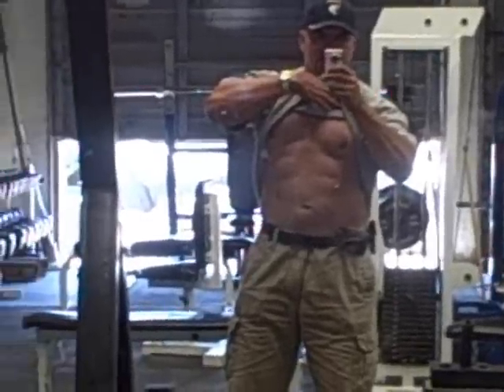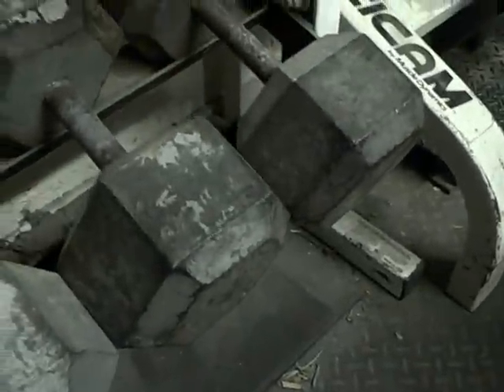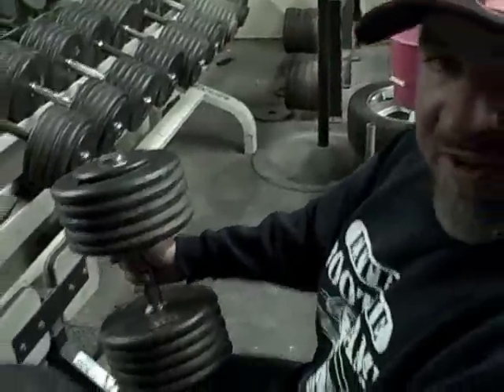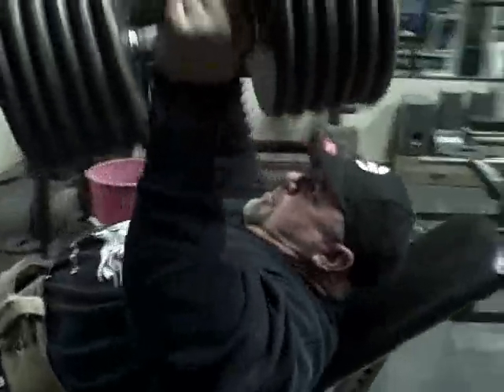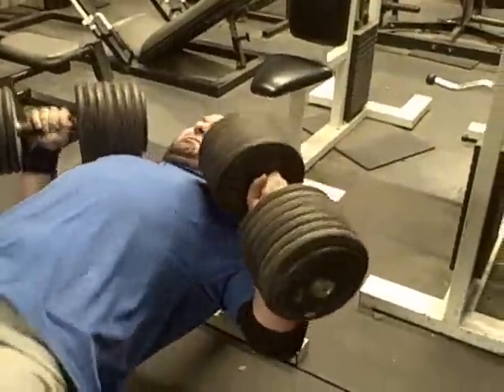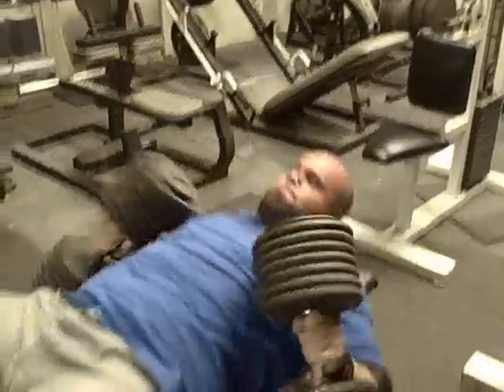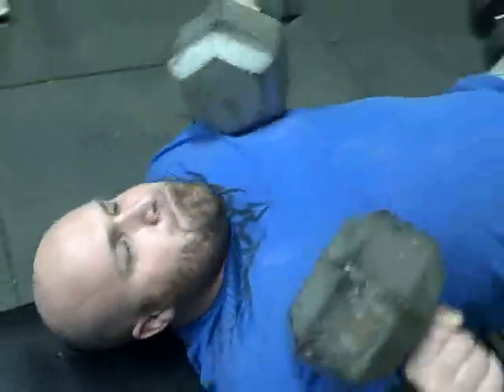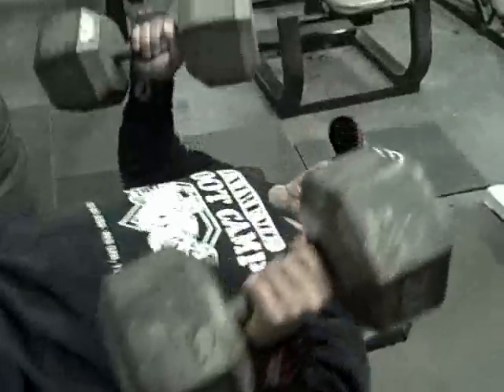150lb DB presses-INTENSE Chest Training!!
Happy Thanksgiving!! 30 reps with the 100lb DB's, A few reps with the 150's, Pec Dec, and some push ups.  Enjoy!!